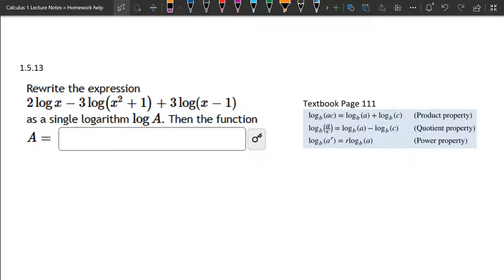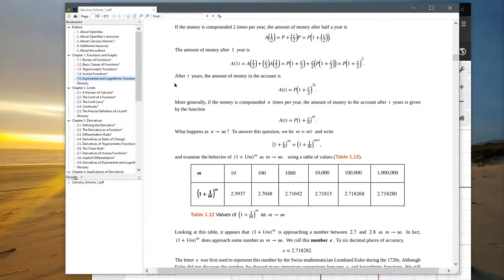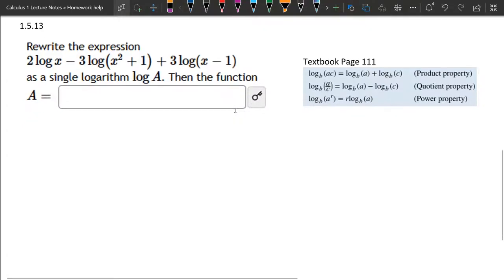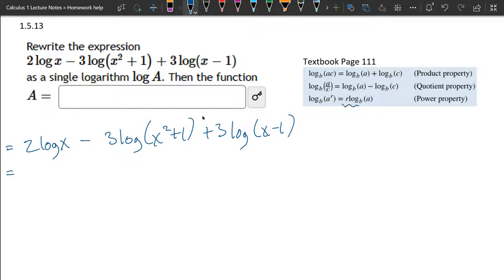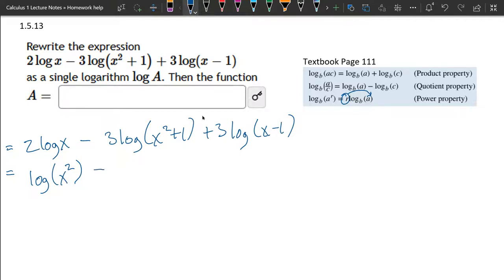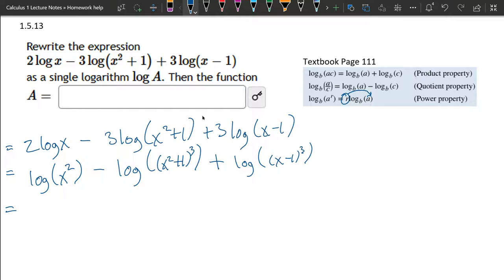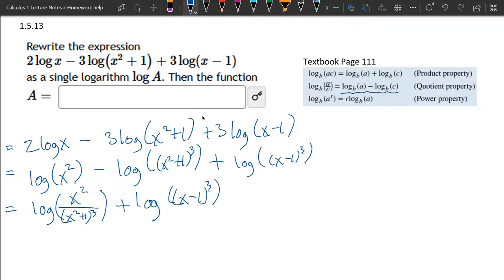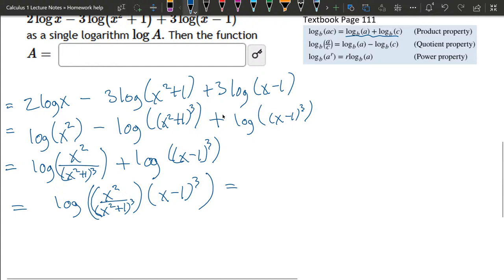Math 251 HW 1.5.13